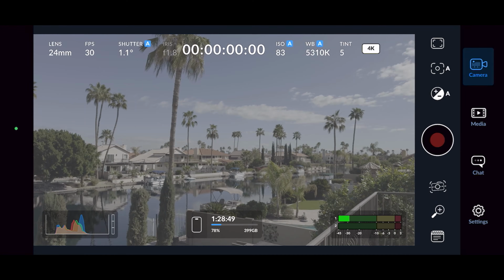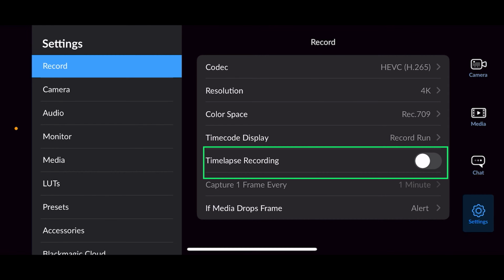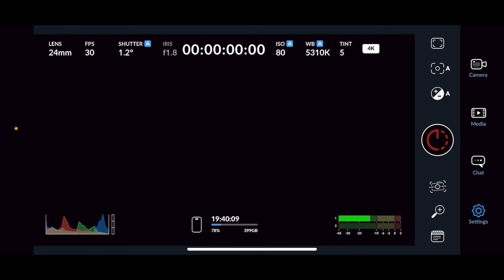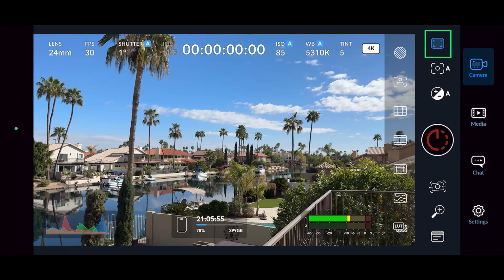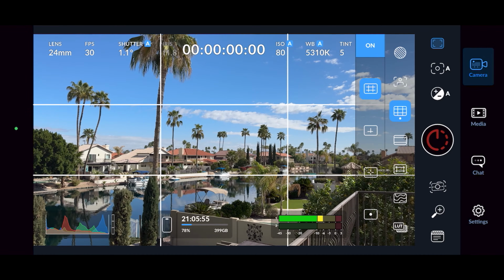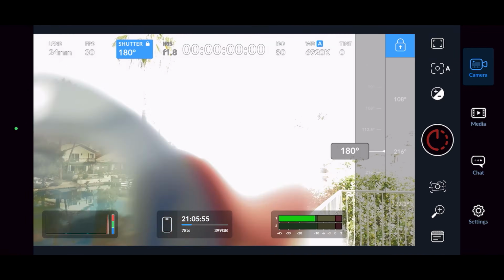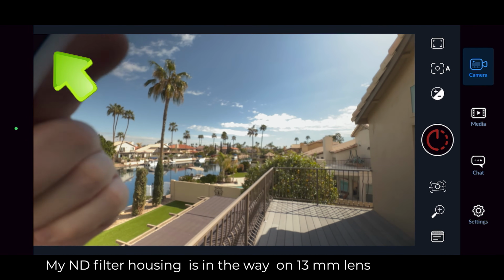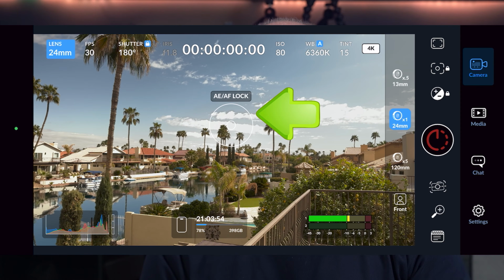Timelapse | using the Black Magic Camera App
Capture stunning timelapses with the Black Magic Camera App! Watch as we condense hours into mesmerizing minutes, showcasing the beauty of time passing by. Experience the power of professional-grade timelapse photography made easy with the Black Magic Camera App. 🎥✨